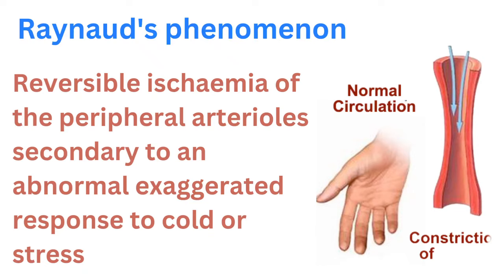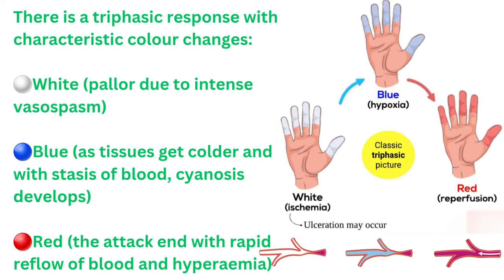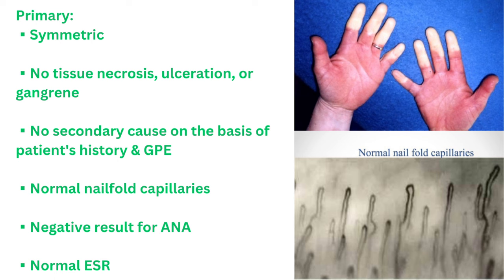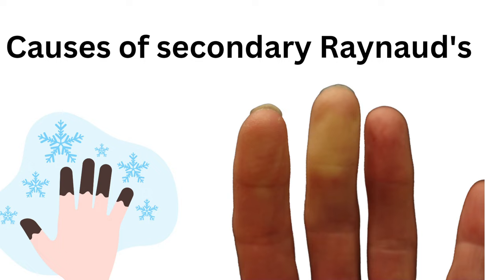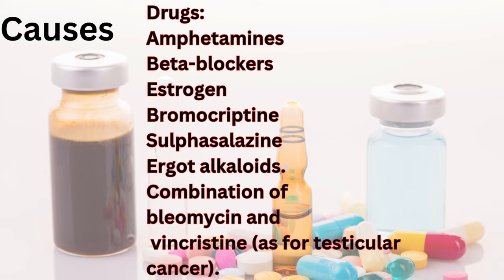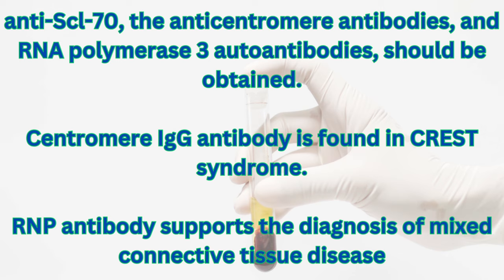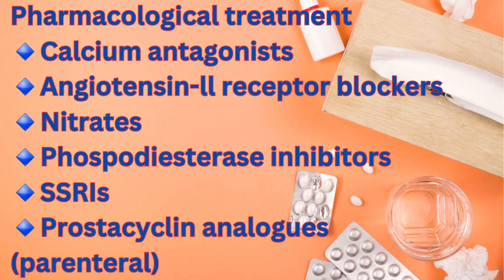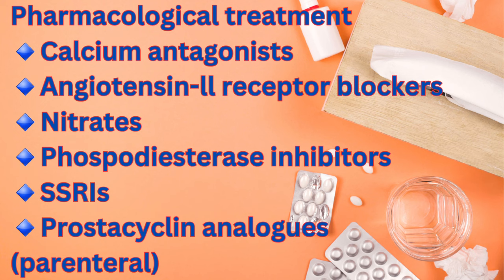Raynaud's Phenomenon: Types, Causes, Symptoms, and Treatment Strategies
In this comprehensive video, we delve into the intricate world of Raynaud's Phenomenon – a condition characterized by the reversible ischemia of peripheral arterioles. Join us as we uncover the underlying mechanisms, distinctive color changes, and the complex interplay between sympathetic nervous system responses and vascular health.

Learn how Raynaud's Phenomenon arises due to an abnormal reaction to cold or stress, resulting in the well-recognized triphasic response. Discover the role of excessive sympathetic nervous system activity and its mediation through alpha2 adrenergic noradrenaline in driving the hallmark symptoms of this condition.

Explore the unique challenges posed by Raynaud's Phenomenon, including the reduction in sympathetic immunoreactive neurons in the skin, contributing to a deficit in the skin's ability to vasodilate. We also discuss the diverse areas affected by vasoconstriction – from fingers to nipples – highlighting the intricacies of this phenomenon.

Delve deeper into the comparison between Raynaud's disease and Raynaud's phenomenon, unveiling the distinctions in clinical presentations and underlying factors. Understand the spectrum of triggers for secondary Raynaud's, spanning from autoimmune disorders to drug-induced responses and hematological factors.

Discover the management strategies that offer relief and enhance the quality of life for those grappling with Raynaud's Phenomenon. From general measures that include patient education, warmth maintenance, and protection, to pharmacological interventions involving calcium channel blockers, nitrates, and more, we cover a range of approaches. Surgical measures, including digital sympathectomy, come into play when symptoms are severe and refractory.

Join us as we navigate the complexities of Raynaud's Phenomenon, offering insights into understanding, managing, and thriving despite the challenges. Don't miss this enlightening exploration of a condition that brings together physiology, medical science, and the pursuit of well-being.